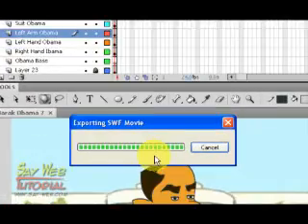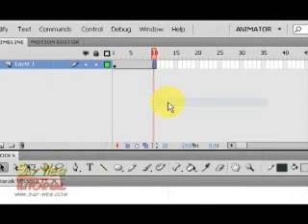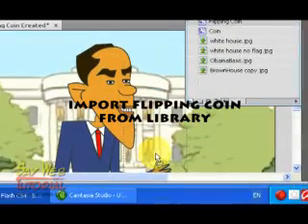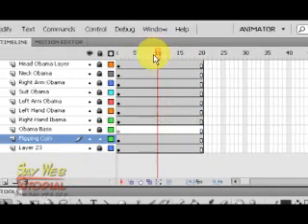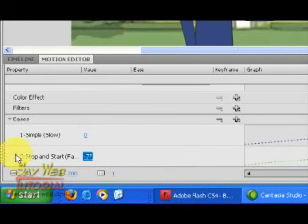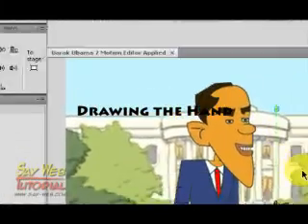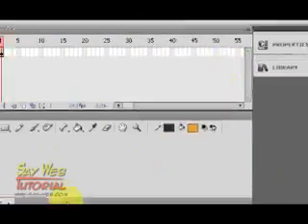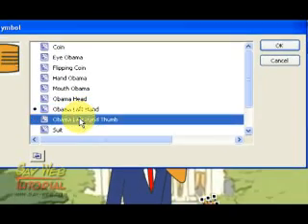Obama Coin Toss 3D Flash CS4 Tutorial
President Obama is facing tough decisions. Let's help. Flash CS4 tutorial on 3d, Motion Editor, Motion Tween.